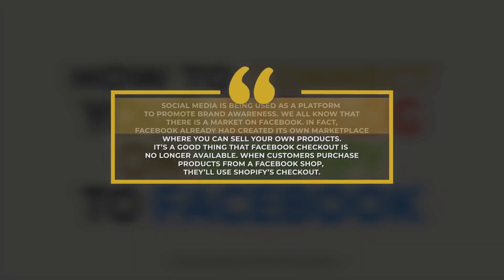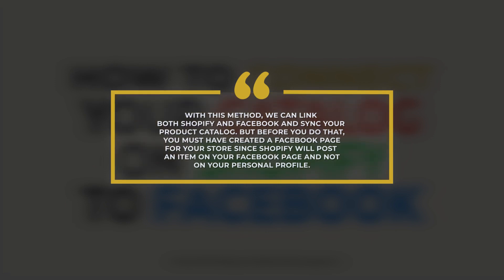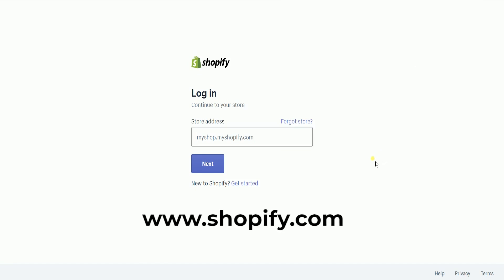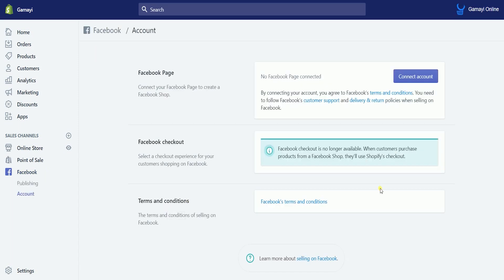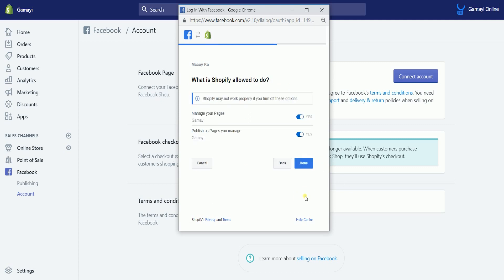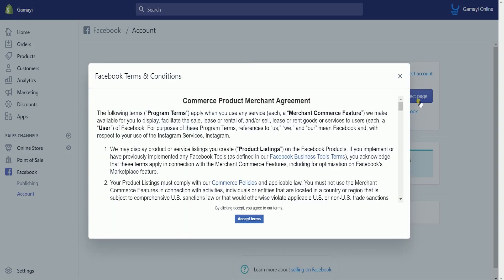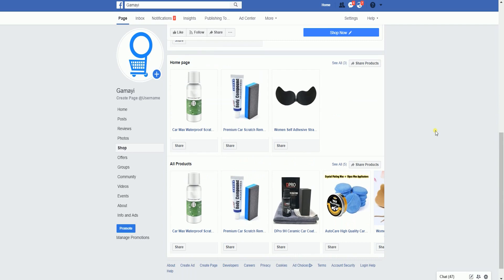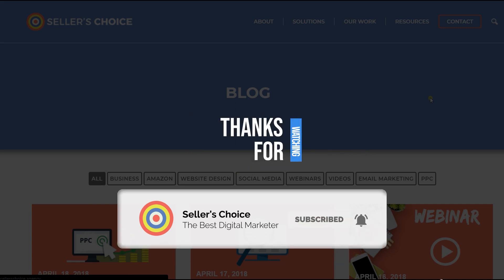How to Connect your Product Catalog on Shopify to Facebook - E-commerce Tutorial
Today, we're showing you How to Connect your Product Catalog on Shopify to Facebook.  You can now link Facebook and Shopify. It’s a good thing that Facebook checkout is no longer available. When customers purchase products from a Facebook Shop, they’ll use Shopify’s checkout.